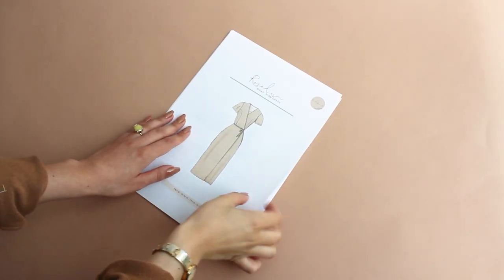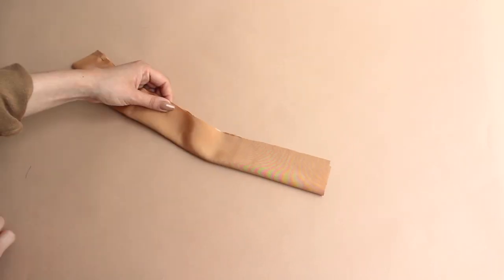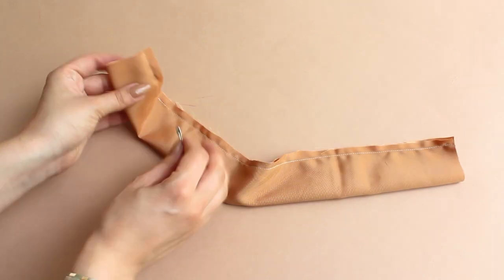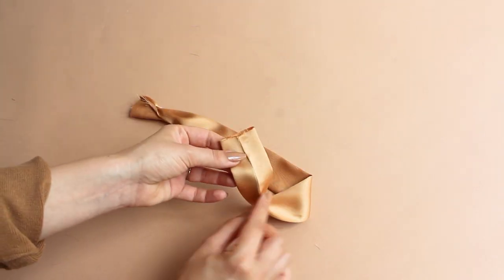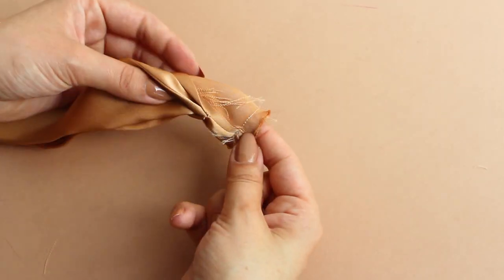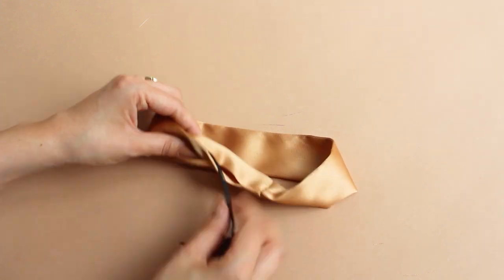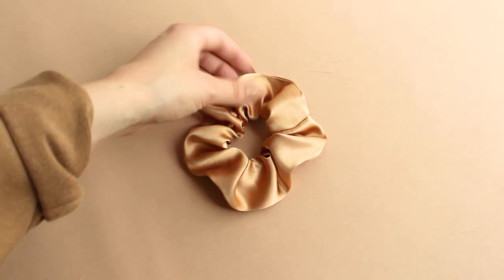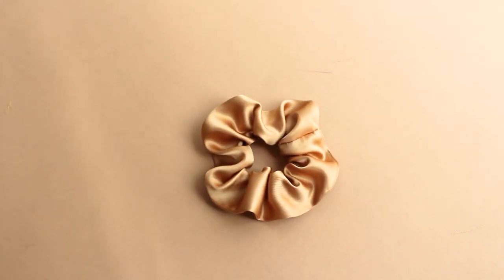DIY Satin Scrunchie - tintofmintPATTERNS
Hi there,

Hi and welcome to yet another tutorial. My name is Karolina and today I’ll show you how to make a satin scrunchie, using a FREE pattern that you’ll find and the end of the booklet when you purchase any of my patterns. A few of you asked for this tutorial for a while so I'm glad to finally make it.

Things I used in this video:
- Sewing machine:  Brother JK4000
- Material:  0.15 m of satin fabric
- My measurements:  92-70-93cm and I’m 167cm tall. I usually wear UK size 8

FREE scrunchie pattern as a thank you, from me to YOU. Included with every one of my patterns. You can also watch a sew-along tutorial for that scrunchie

Links:
Satin Scrunchie Pattern

A few words about me:
I studied Fashion Design and worked in the fashion industry for over 5 years. A few years ago I decided to create my sewing pattern shop and have been working on my dream ever since.

Happy sewing,
Karolina